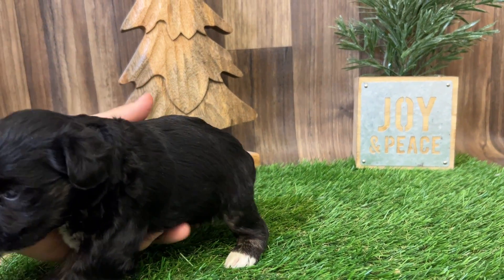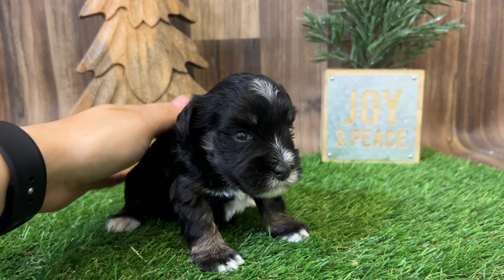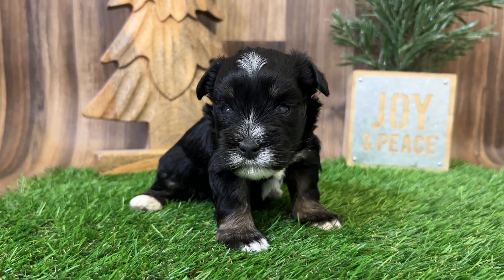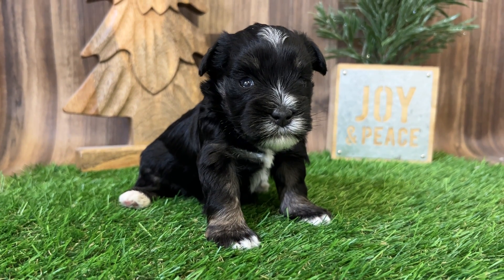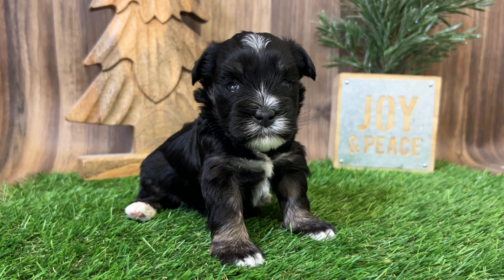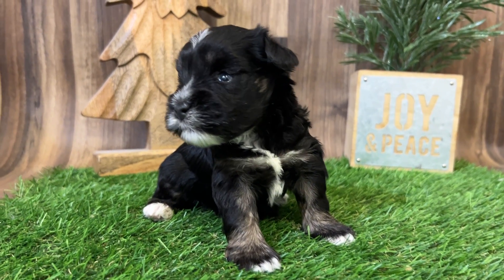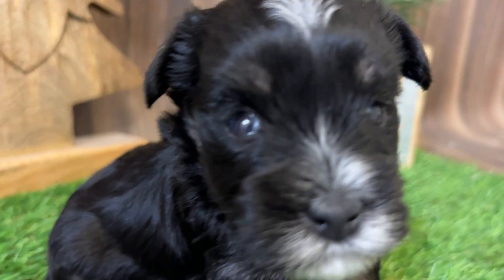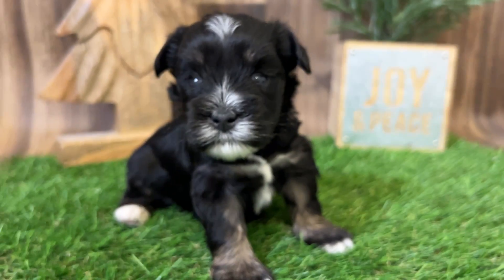SAPPRON'S YELLOW COLLAR, WEEK 4